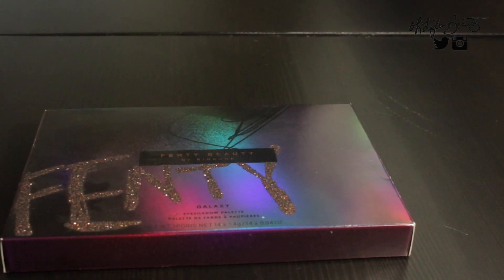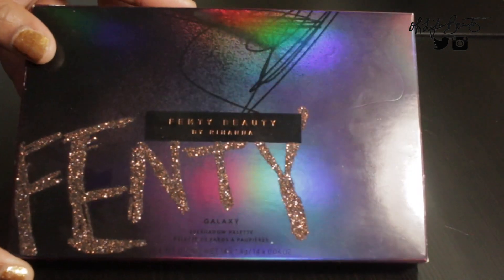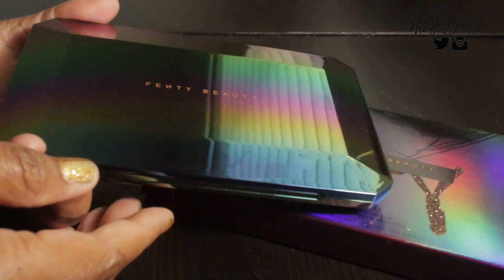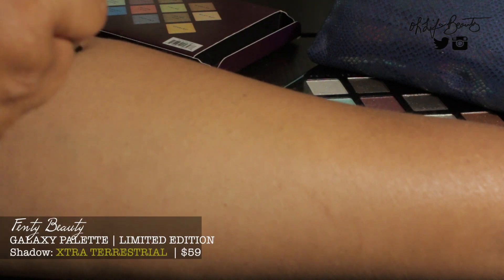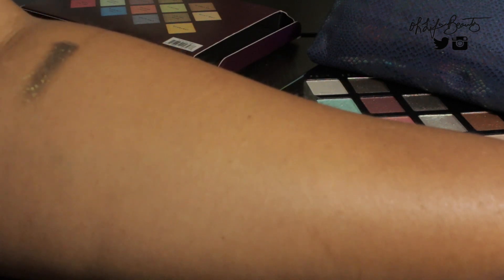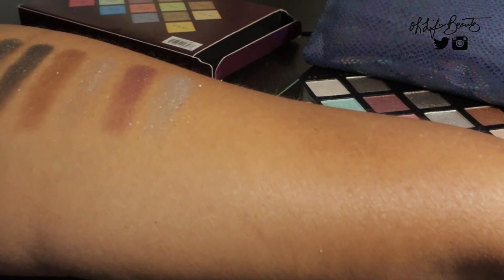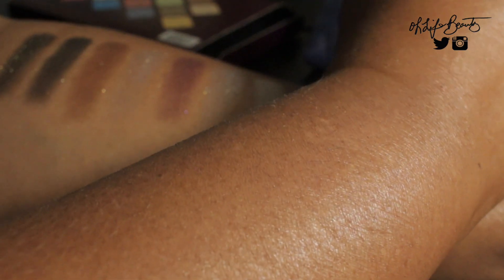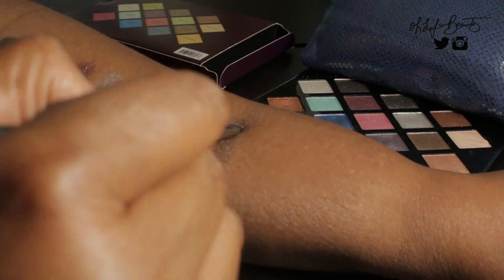Brush Swatches: FENTY BEAUTY | Galaxy Eyeshadow Palette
Hello Beauties!💋 Visit a galaxy and come back with stardust. Then the Fenty Beauty Galaxy Palette will become your newest star. You can still buy it!!! Today I will be providing brush swatches of the Fenty Beauty Galaxy Eyeshadow Palette. [WATCH IN HD]

Fenty Beauty by Rihanna Fenty launched her first eyeshadow palette as a Limited Edition Palette with the Galactic theme of eyeshadows, liquid liners, lipsticks and lip glosses. Since it was the first palette, it is the palette to have in your possession from the Fenty Beauty line. The palette consists of 14 shimmery, multi-micro glitter eyeshadows. You can create a lot of stunning, sparkle eye looks with the use of primer, eyeshadow bases, glitter adhesive to have a neutral to bold eyes. Eyeshadows can be worn alone or as eye topper on other eyeshadows. Use wet/dry.
🐰 CRUELTY FREE

TIDBITS:
No Primer was used to provide the brush swatches.
Use Clean Sweep Make-Up Brush Pad
Use Morphe M408 Shader Brush

⏰TIME STAMP:
SWATCHES START: 5:45

***MENTIONED PRODUCT***:
🚀FENTY BEAUTY GALAXY EYE PALETTE | RETAILED PRICE $59

📌SHOPPING TIP: Use Ebates to receive cashback from your online purchases at Sephora. In addition to follow the Fenty Beauty Newsletter to stay up-to-date on new releases, upcoming press information, any discounts on limited edition or permanent items and any other pertinent assistance to Fenty Beauty Customers.

Check out Charming Charlie - the most colorful place to shop! Plus, get $10 off your first purchase!

Thank you, Everyone, for viewing this video. I hope this video helped those who have interest in trying the Fenty Beauty Galaxy Eyeshadow Palette. Much Blessings.🌻